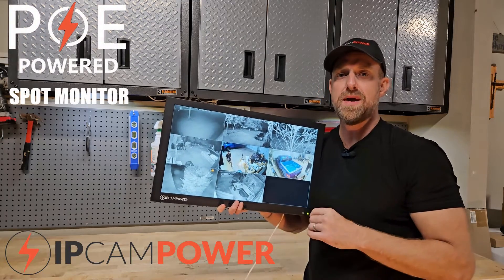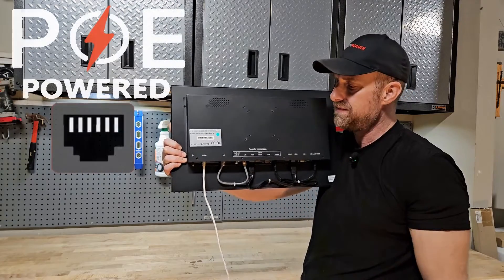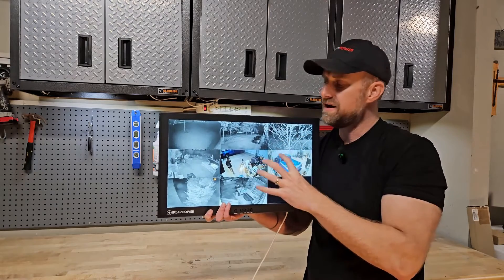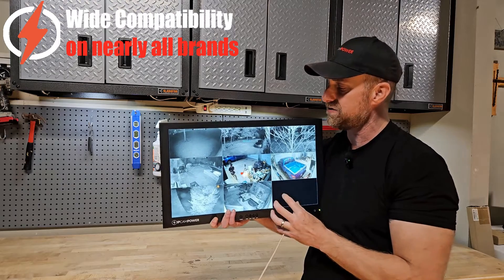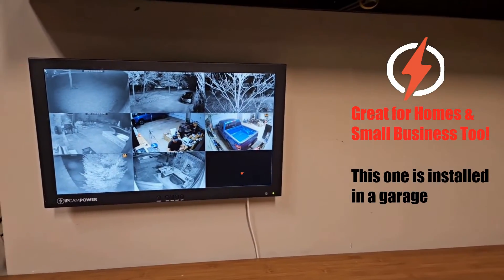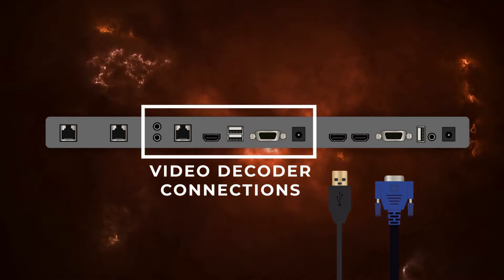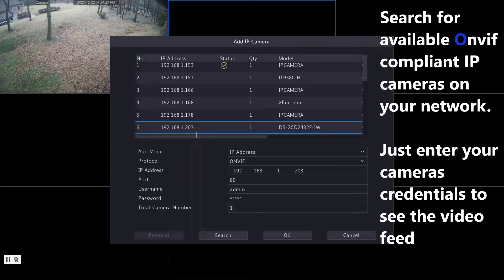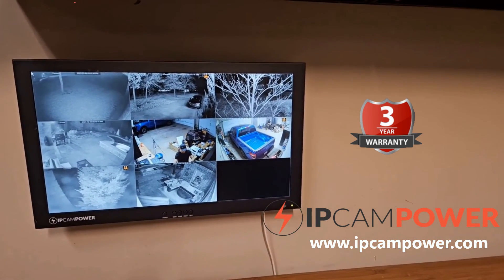PoE Powered Spot Monitor with Built in 8 Channel IP Camera Decoder, 1080p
Welcome to the best monitor that has hit the low voltage and security market. IPCamPower IPCP-SPOTMONITOR

This monitor has 2 major unique features:
#1) It receives its power by POE meaning all you have to do is run a network cable such as CAT5 or CAT6 to the monitor and it will receive its power and network traffic through that cable
#2) It has a built in 8 Channel IP Camera decoder. The monitor has a built in menu that will search all available Onvif compliant IP Cameras on the network. You can then add those cameras to the monitor. You can also enter camera or DVRs RTSP URL and pull in RTSP video streams into the monitor making it fully compatible with just about any security camera out there
Some other features of this monitor:
- Full HD 1080p 60 Hz
- 21.5" Screen
- Built for 24/7/365 operation
- 3 Year warranty
- Vesa Compatible

If you would like to learn more about this monitor or if you would simply like to make a purchase, head on over to our website and check it out: